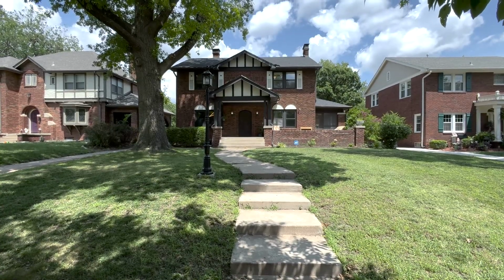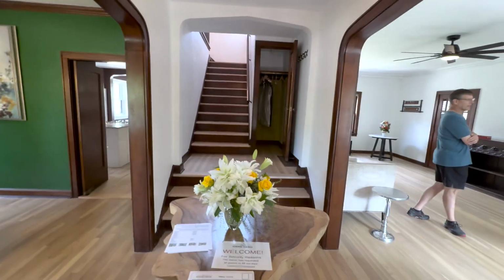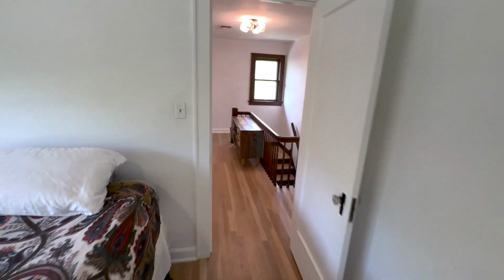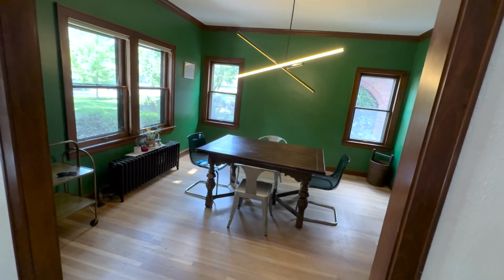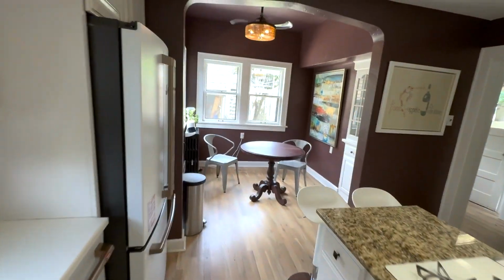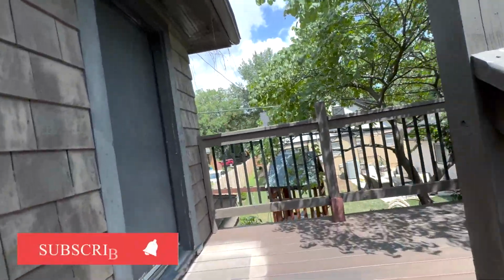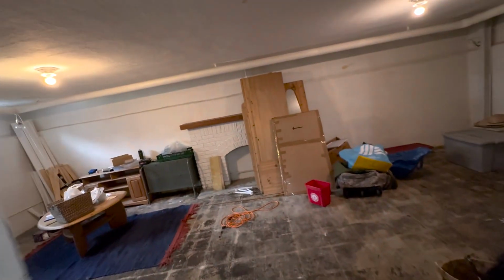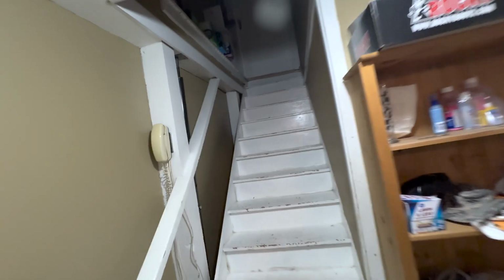College Hill home tour | 230 N Pershing St Wichita, KS 67208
Charming Historic Home with Modern Updates in College Hill!

Located in the heart of the highly desirable College Hill neighborhood, this beautifully maintained historic home perfectly blends timeless charm with thoughtful modern updates.

Step inside to find stunning hardwood floors throughout and a welcoming foyer that sets the tone for the rest of the home. The main level features a spacious living room with access to a lovely enclosed, screened-in patio—perfect for relaxing or entertaining. A formal dining room and a generously sized kitchen with granite countertops, ample storage, and a large breakfast nook make hosting family and friends a delight.

Up the grand staircase, you'll find a serene master suite with double closets, two additional bedrooms, and a completely remodeled full bathroom, featuring brand-new plumbing, updated electrical, and gorgeous Calacatta gold marble finishes.

Enjoy the outdoors in the good-sized backyard, ideal for gatherings or play. The detached 2-car garage includes a versatile guest house/apartment—perfect for extended-stay guests, a private studio, or a home office.

Don’t miss your chance to own a piece of history in one of Wichita’s most beloved neighborhoods! Schedule your showing today!

Listed by Steve Myers • LPT Realty, LLC
Ben Meyer - Team Home Hero - Lpt Realty

We would love to show you what's it like to live and work in in Wichita, KS.

If you are a first time visitor to Wichita, KS, you may qualify for special tourism programs in Kansas. We have awesome partners that can help you get to know & experience Wichita even better.

If you are looking for more homes that are PERFECT for a first time homebuyer in Wichita, KS or any other area in Wichita,KS - Check out -The most UP TO DATE real estate website in Wichita, KS.

Wondering ... What is my house worth in Wichita, KS? We will give you an instant home value assessment report - FREE!! Check it out!

Team Home Hero currently serves all of Wichita, KS and surrounding areas including: College Hill, Indian Hills, West Wichita, East Wichita, Crown Heights, Andover, Maize, Goddard, Kechi, Park City, Derby and beyond